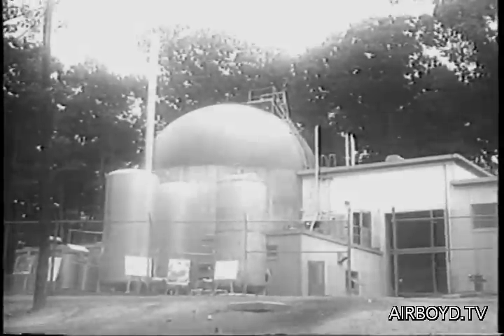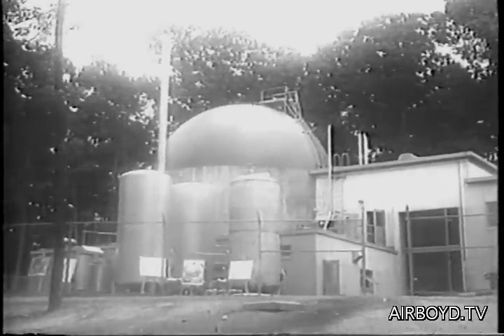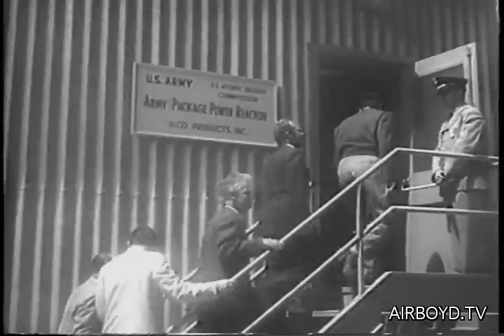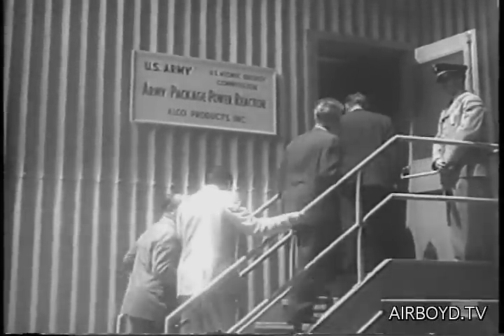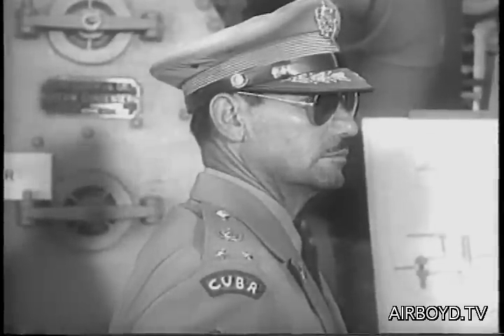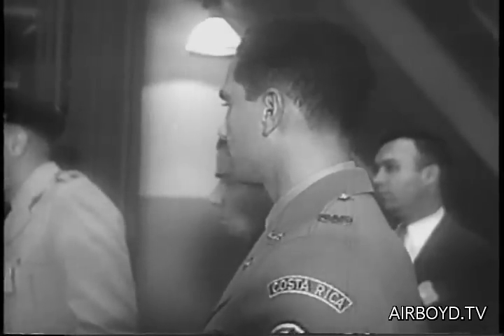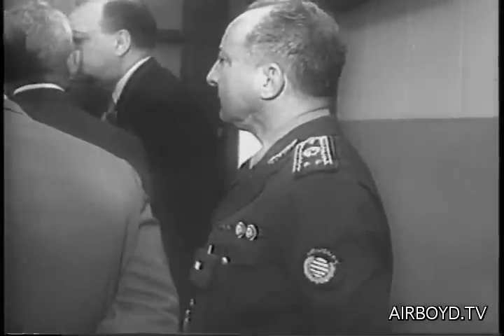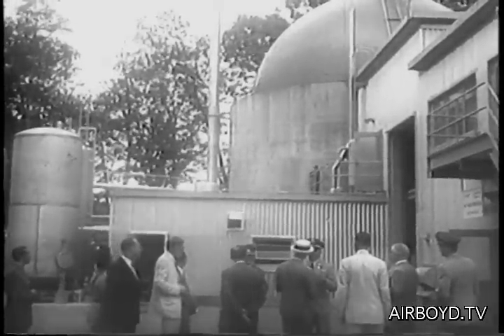Army Package Power Reactor (1957)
SM-1 is a 2 MWe nuclear reactor developed for The US Army Nuclear Power Program (ANPP). It was located at Fort Belvoir, VA, and achieved first criticality in 1957 (several months before the Shippingport Reactor) It was the first US nuclear power plant to be connected to an electrical grid.